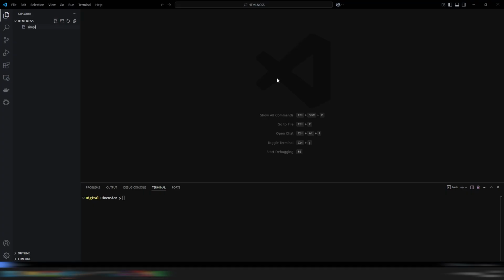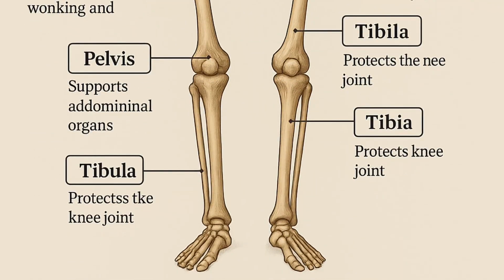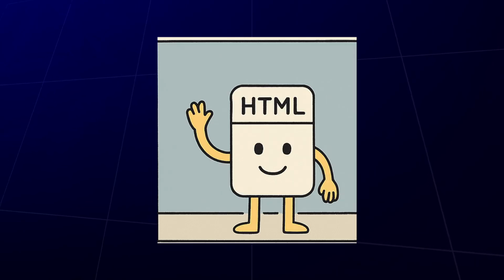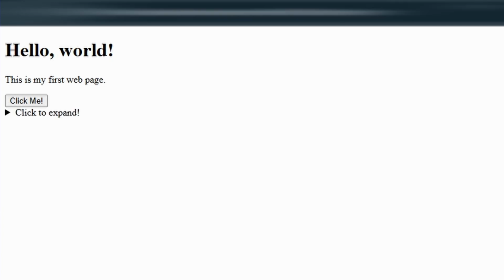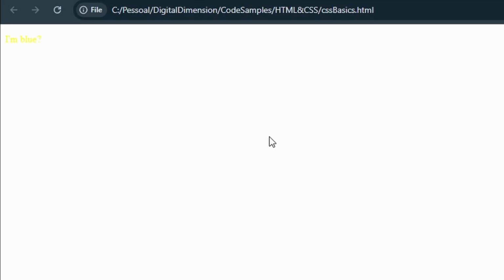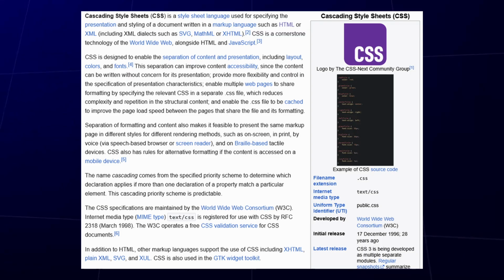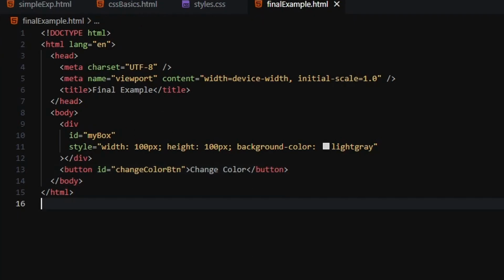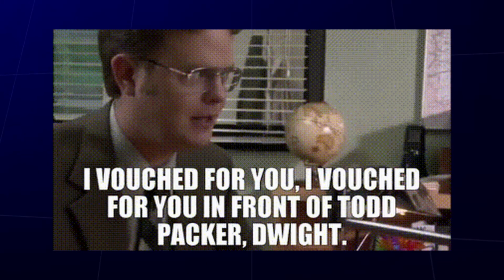HTML + CSS in 6 Minutes: Just the Basics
Ready to build your first web page? In this quick 6-minute crash course, I’ll walk you through the basics of HTML and CSS — the true foundation of every website on the internet.

You'll learn:
- What HTML really is (and why it matters)
- The 10 most common HTML tags you’ll actually use
- How CSS brings your pages to life
- The three ways to add CSS
- A quick HTML + CSS + JavaScript mini-demo

Whether you’re just starting out or want a fast refresher, this video will help you get from zero to “I built this!”

👇 Drop a comment if you want a full website project next!